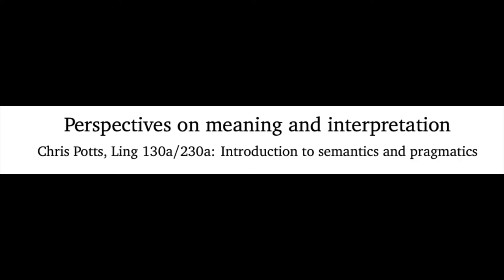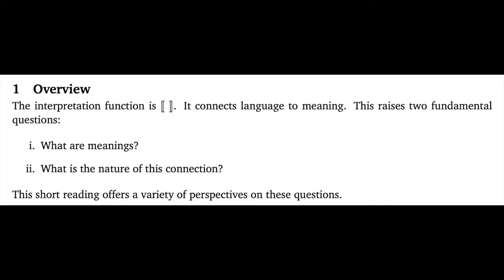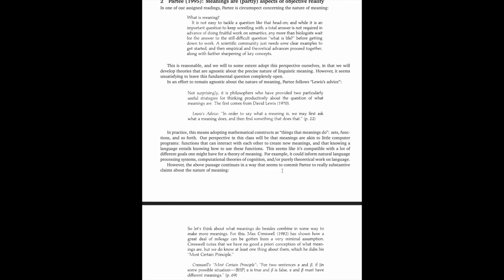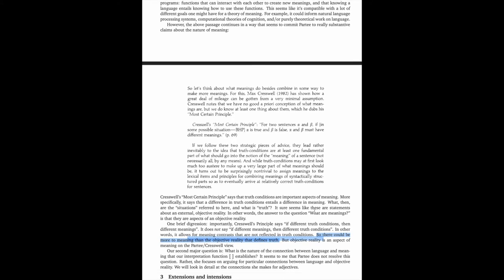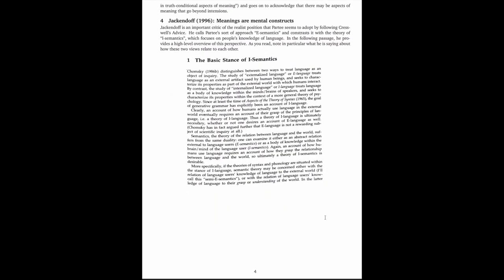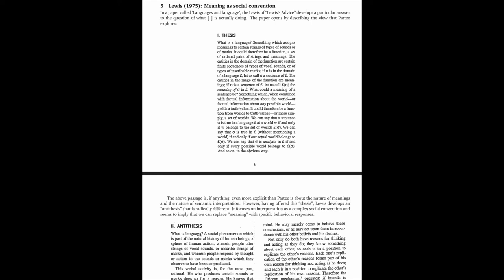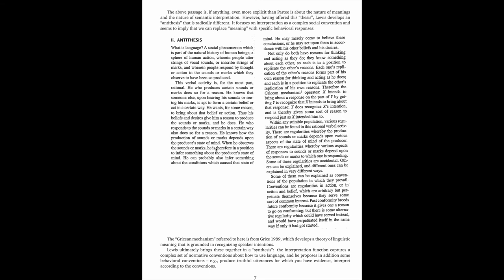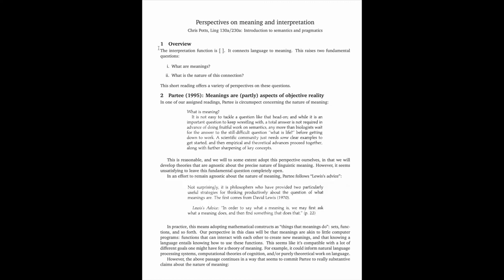Perspectives on meaning and interpretation | Introduction to Semantics and Pragmatics